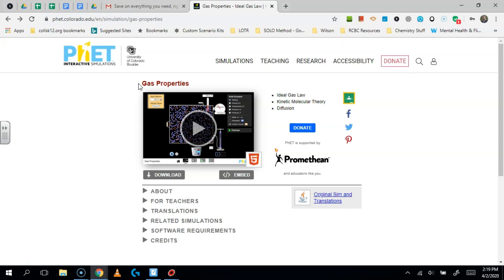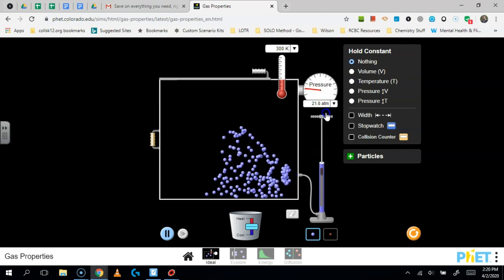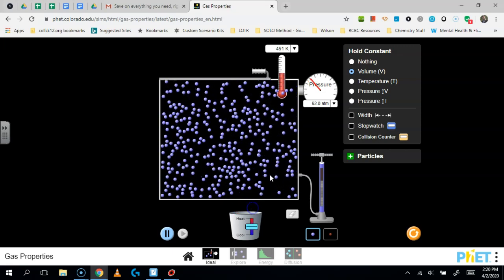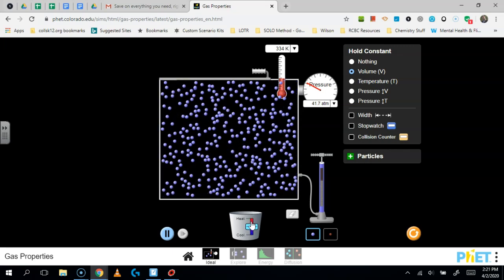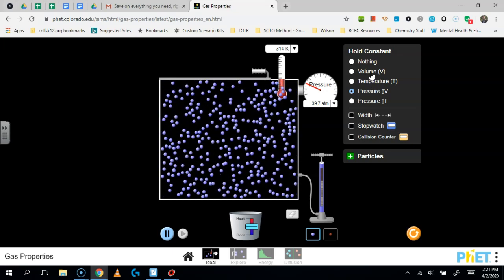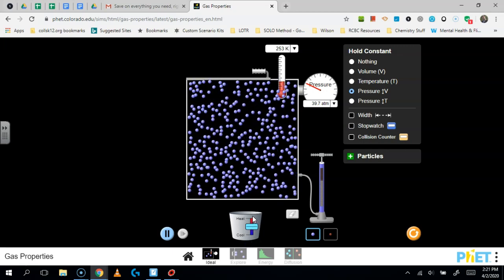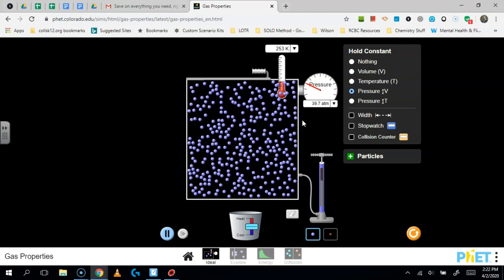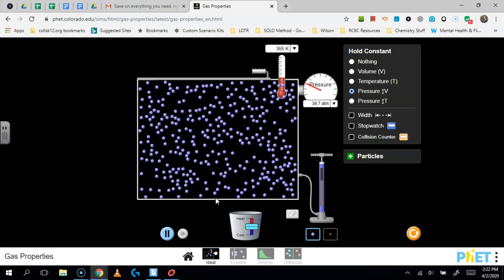Gas Laws Assignment